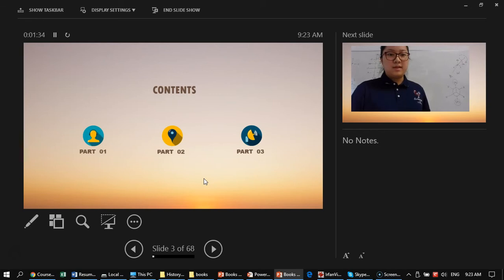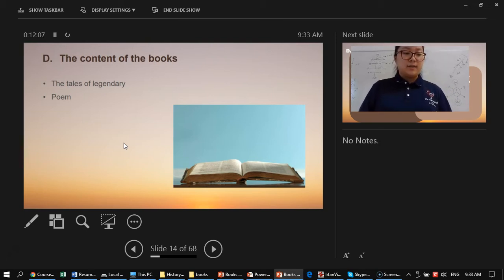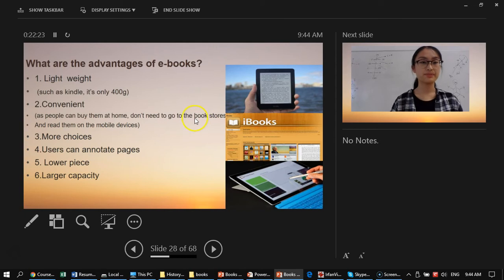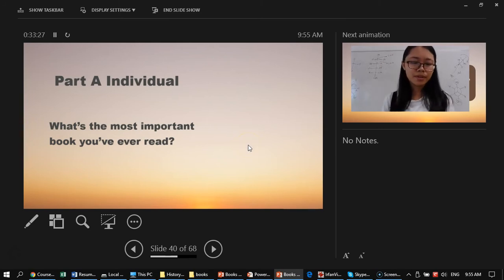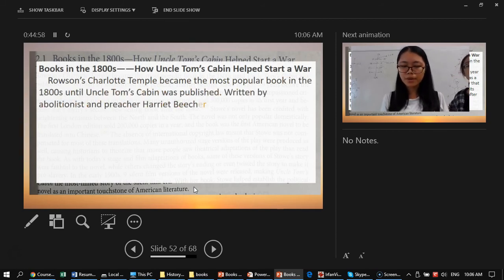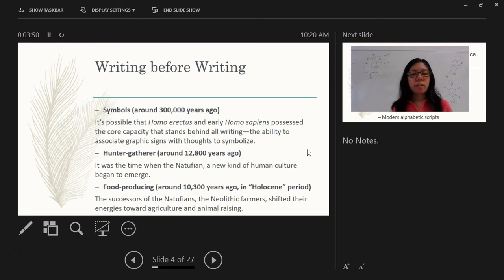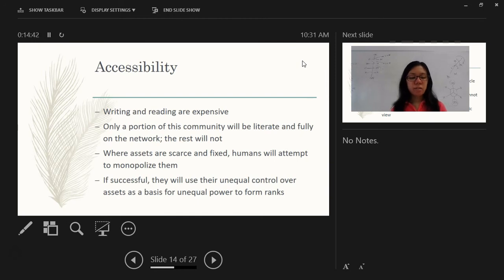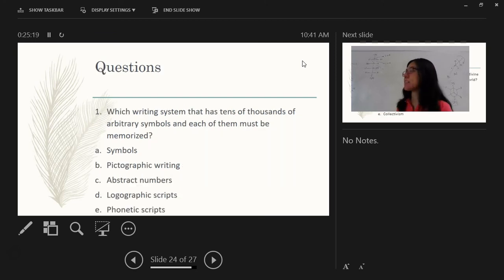History of Media: Student Reports on Books & Manuscripts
Two student teams made presentations about the Age of Manuscripts (Poe) and the development of books (Lule).